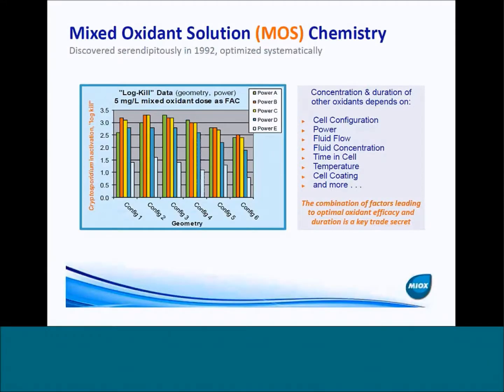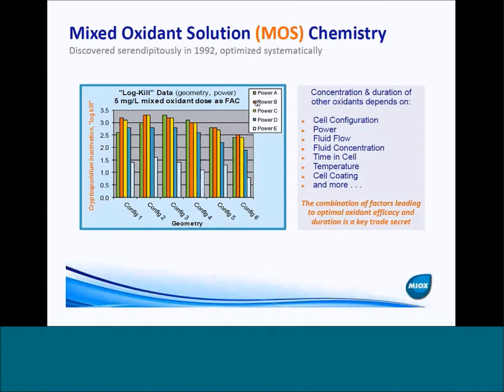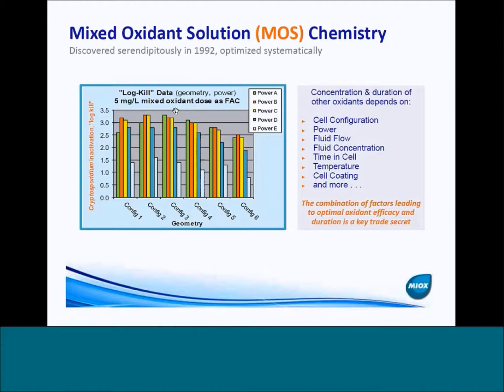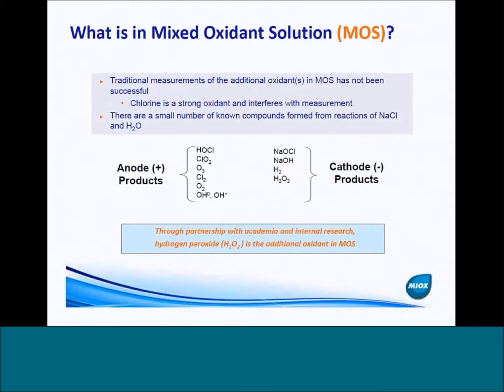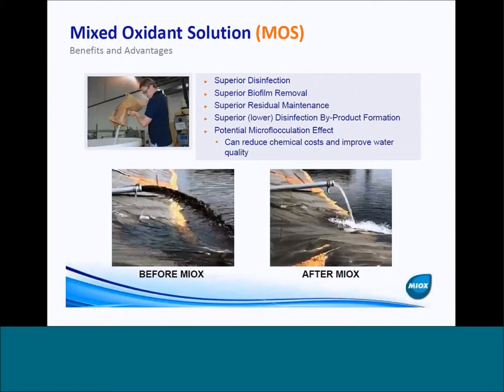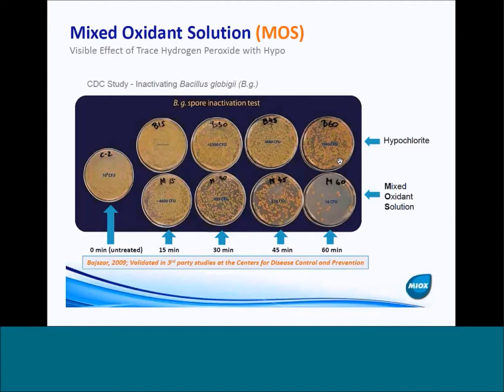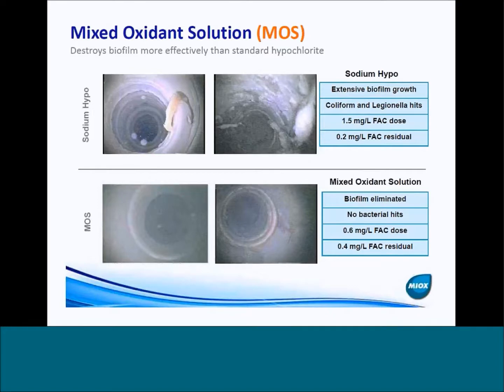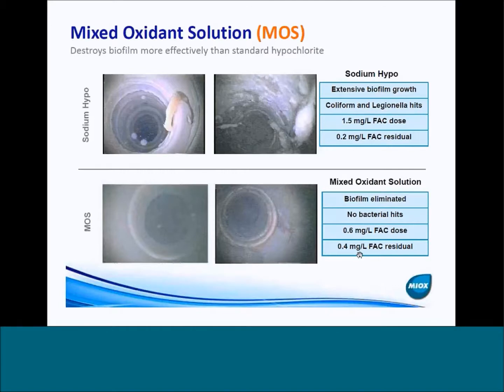MIOX Webinar: What is Mixed Oxidant Solution Chemistry?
MIOX Corporation explains the history of Mixed Oxidant Solution (MOS) chemistry, the additional oxidant in MOS, and proven efficacy and benefits of the chemistry.